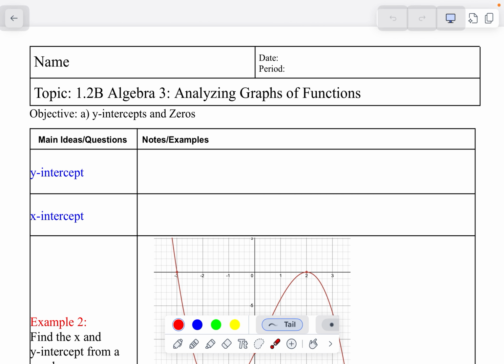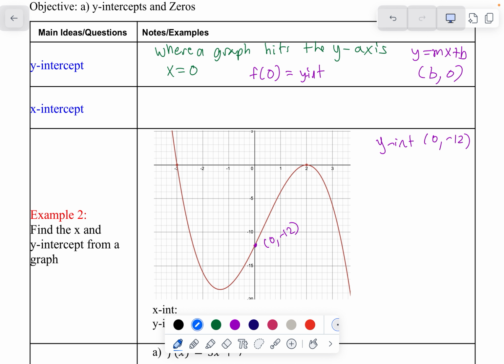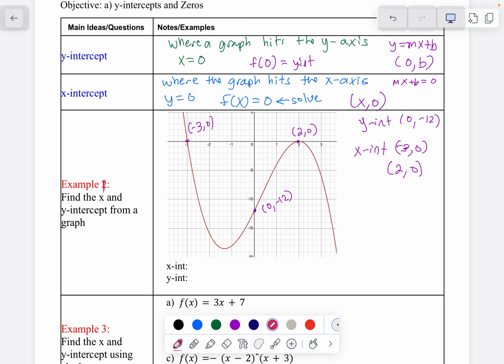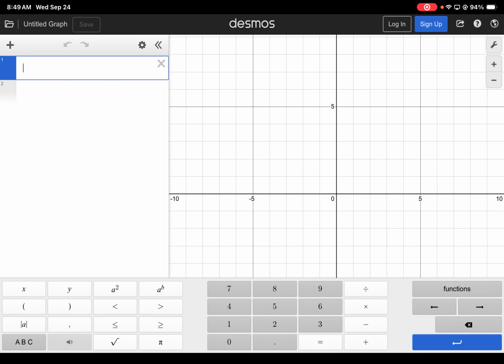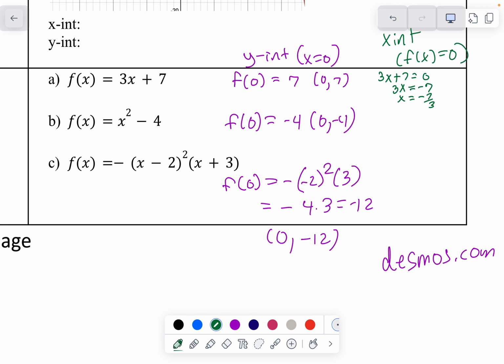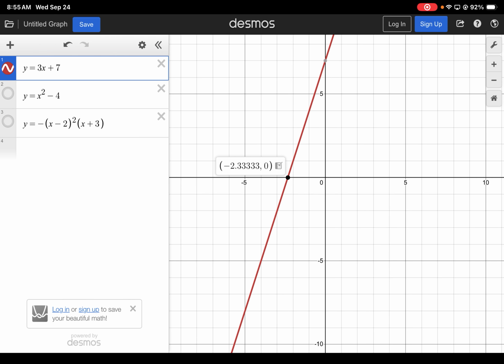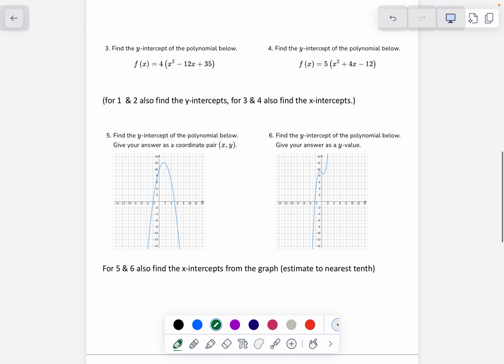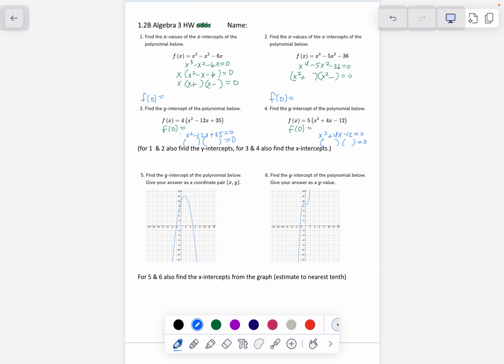1.2B Finding x & y Intercepts (Algebra 3)